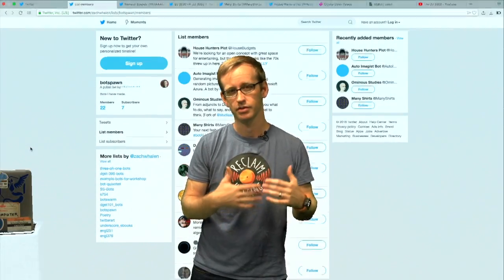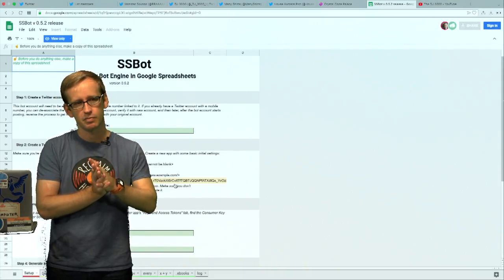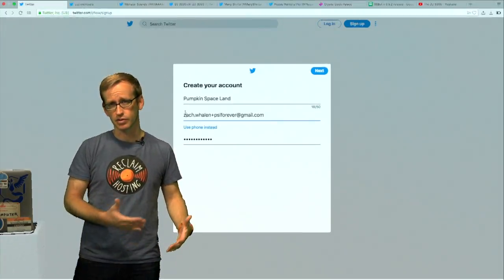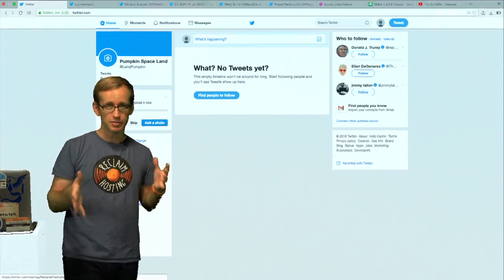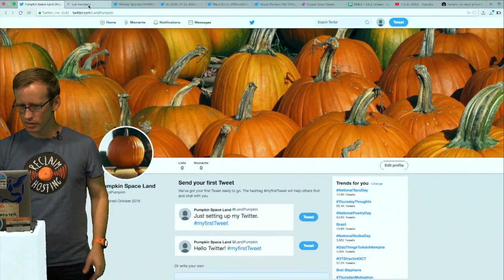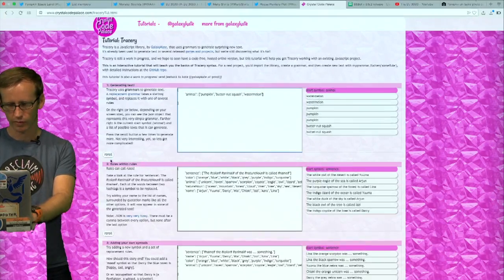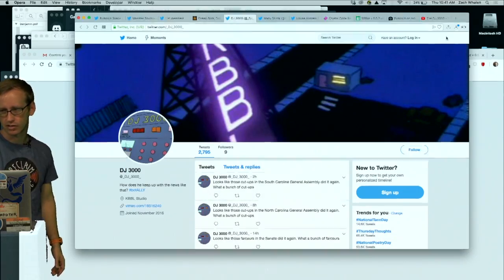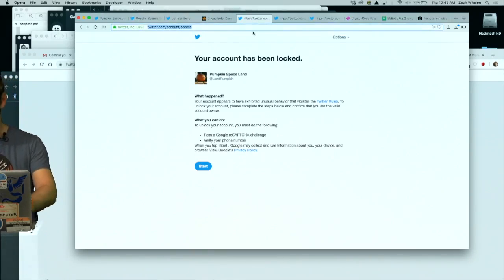A Twitter Bot with CBDQ, part 1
In this video, I attempt to create a Twitter bot with Cheap Bots Done Quick but that gets cut short because my Twitter account gets suspended before I can finish.